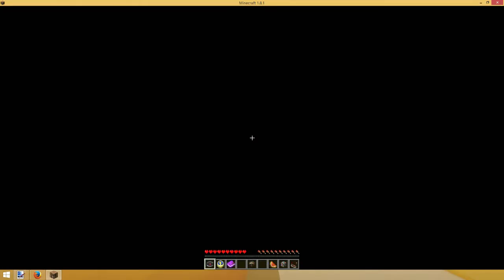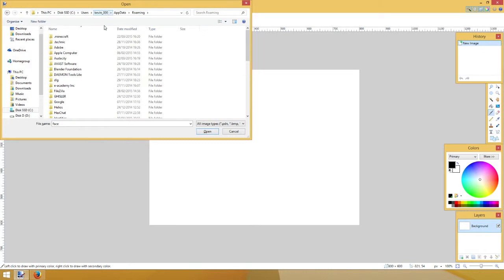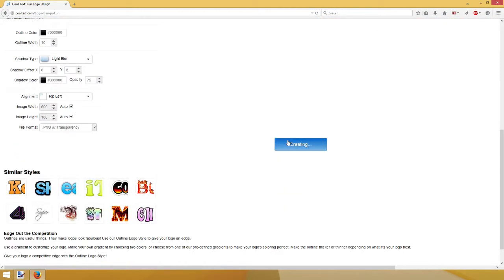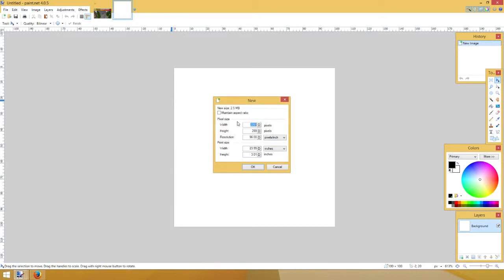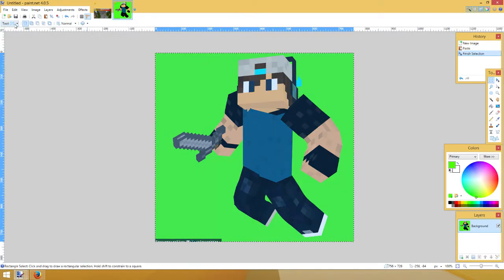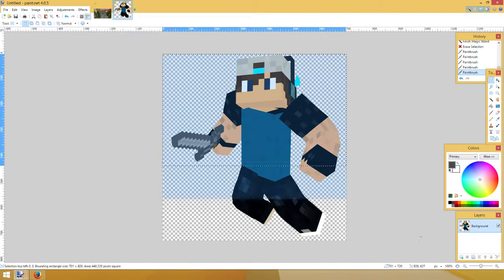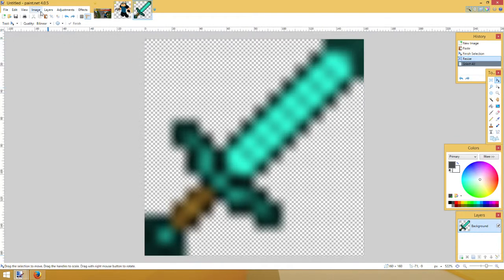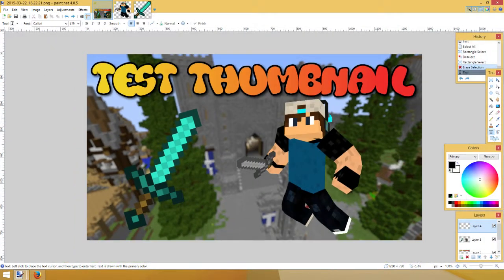How I make my Minecraft Thumbnails! | Minecraft Video Thumbnail Tutorial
In this video, I explain how to make a thumbnail for your videos!